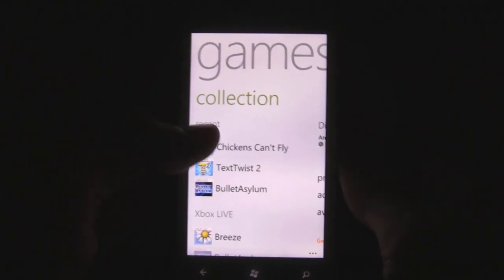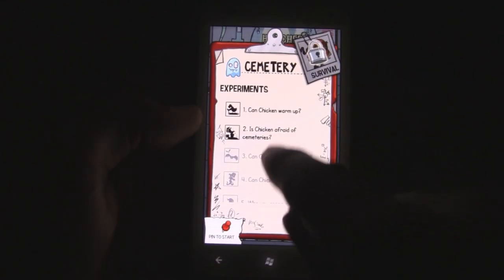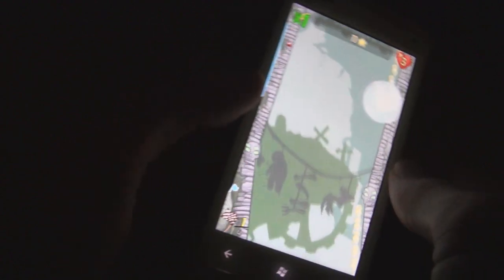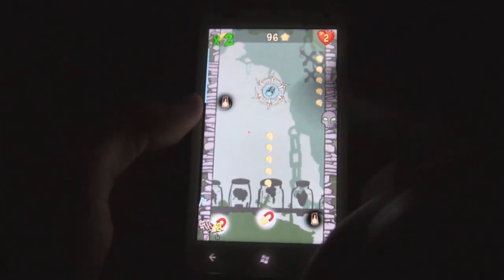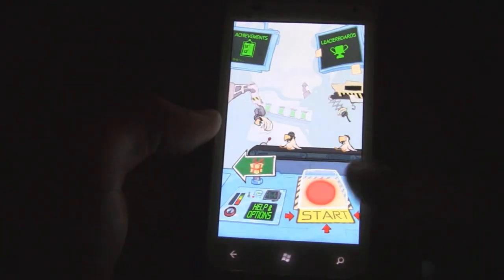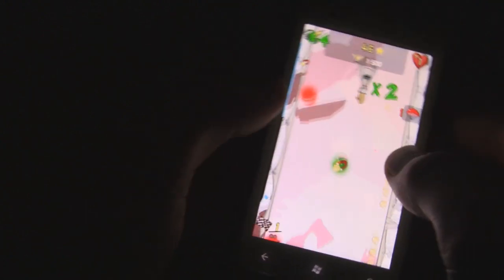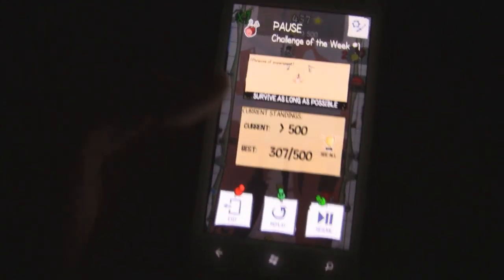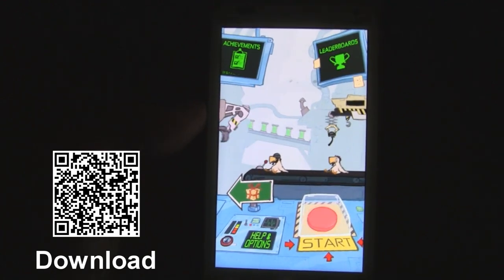WP7 Game Review: Chickens Can't Fly (WMPoweruser.com)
This is a Windows Phone 7 video review of Chickens Can't Fly, reviewed by Andrew Bares

Despite the idea of chicken's being slaughtered, this game is actually fun... just don't think about how your food gets to your plate!

Challenging and exciting gameplay, good presentation, and quality lasting value!

Gameplay: 5/5
At first, the controls in Chickens Can't Fly can be a little tricky. However, once you get used to it, the game becomes very exciting! There is a huge variety of powerups, all providing you with different ways to rack up your score. The game also has excellent variation, with each level providing a different objective, different obstacles, etc. You can even adjust the control sensitivity if you would like. Once you get into this game, you'll see how great it is!

Presentation: 4/5
Chickens Can't Fly's visuals are crisp and clean, and the music is quite good. There's nothing incredible about the presentation, but it is quite good!

Playing through the main part of the game should give you over 3 hours of gameplay. Then, there's a competitive weekly multiplayer mode, where everyone competes for a high score. This solves the annoying aspect of most Xbox Live Windows Phone games, since you can actually compete with EVERYONE, instead of just your friends. I spent way too much time going for a high score, it's addicting!

Title: Chickens Can't Fly
Price: $2.99